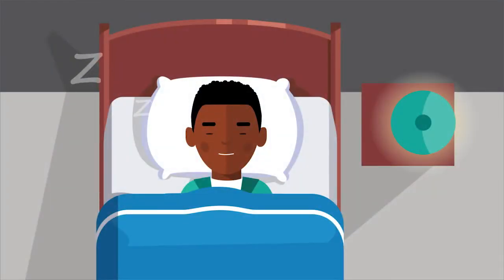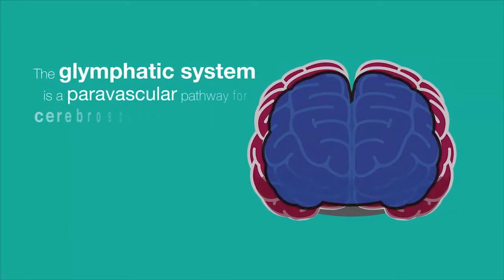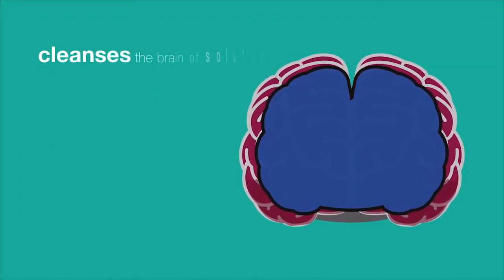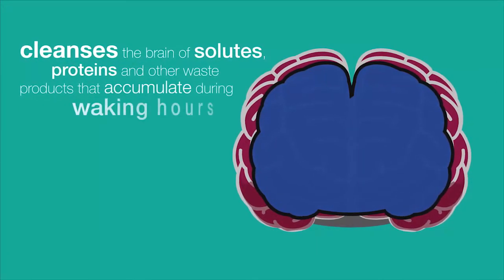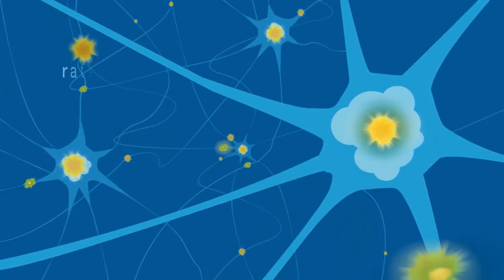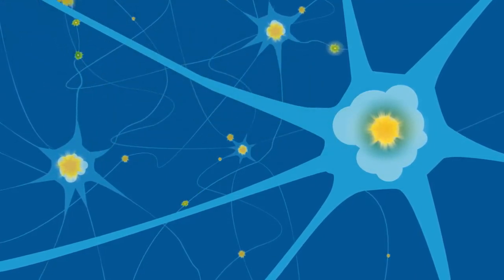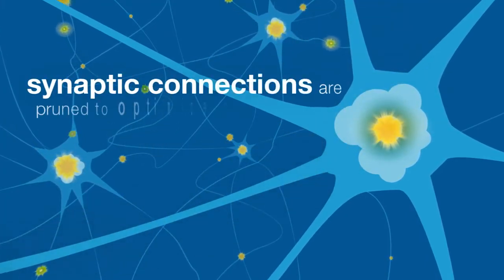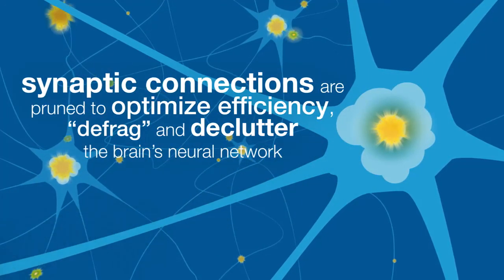What happens when we sleep?